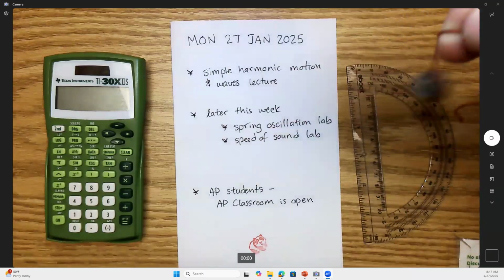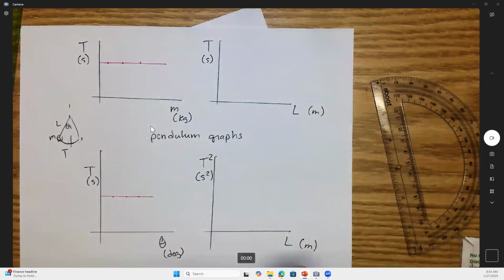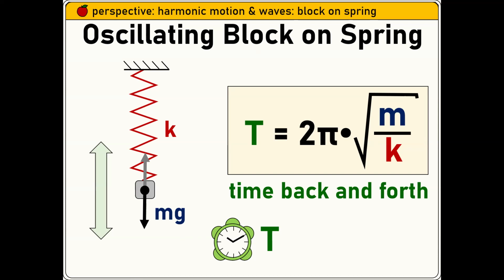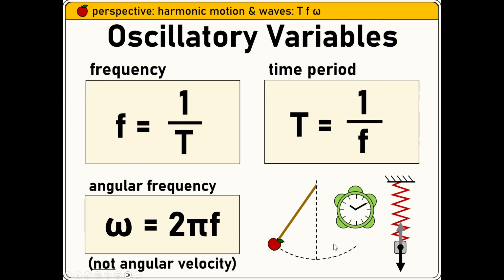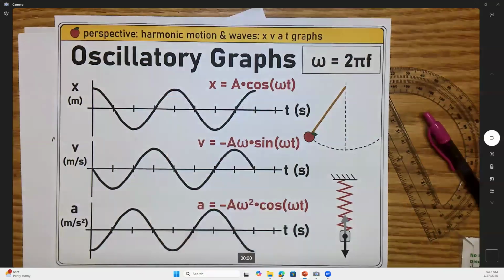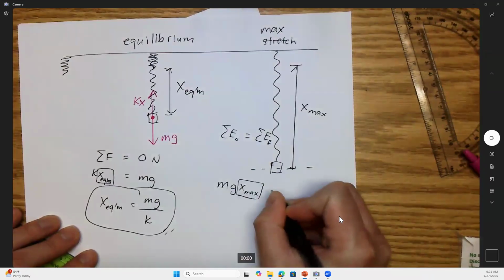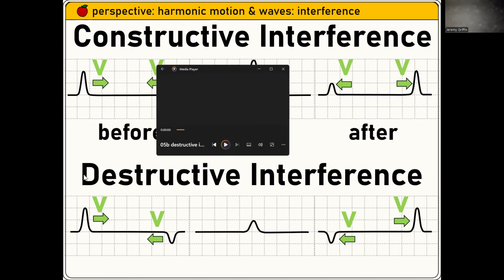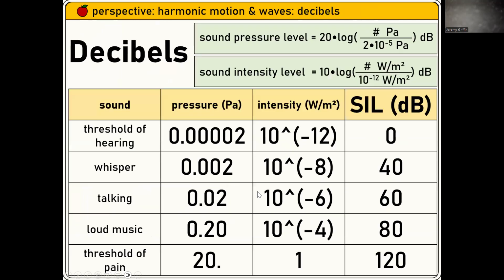2025 0127 - AP Physics Day 98 - Oscillation Lecture